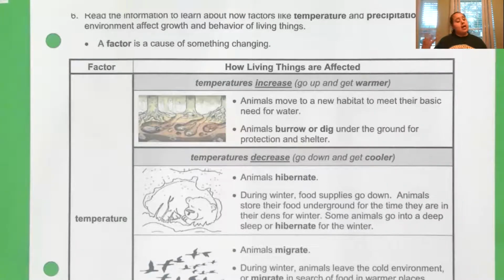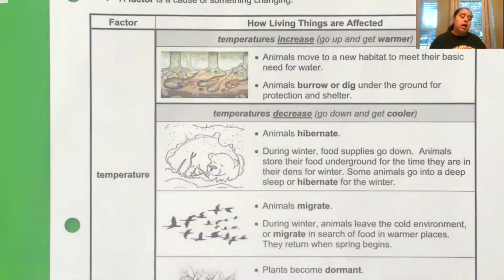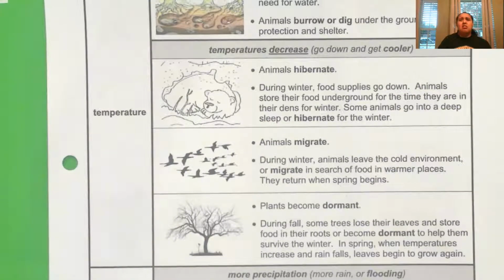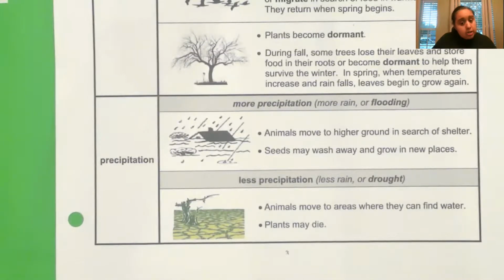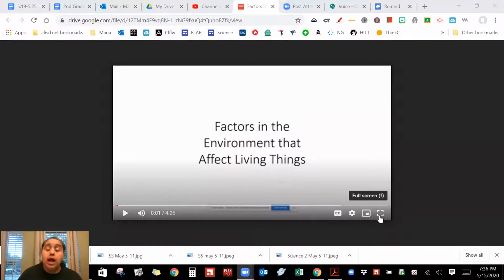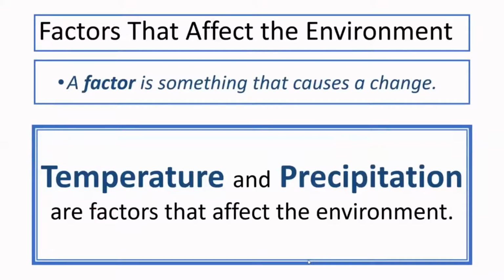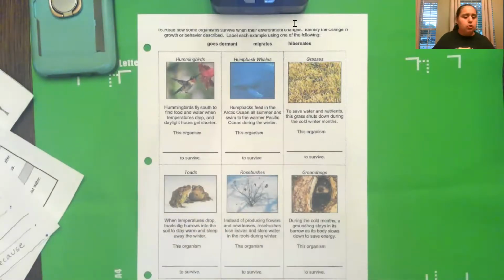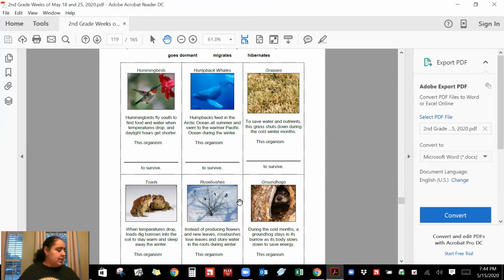Science May 19 22